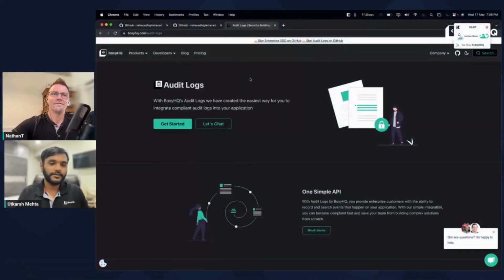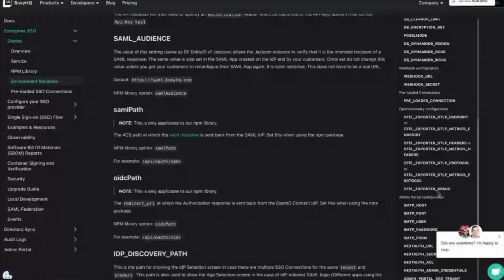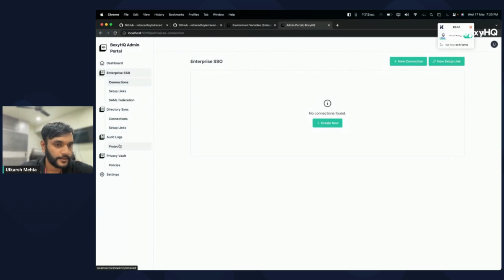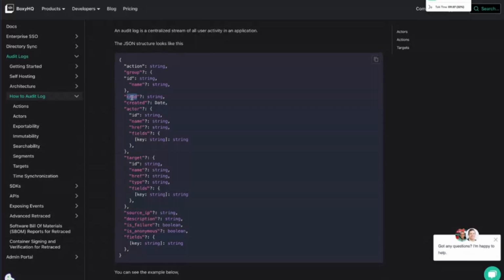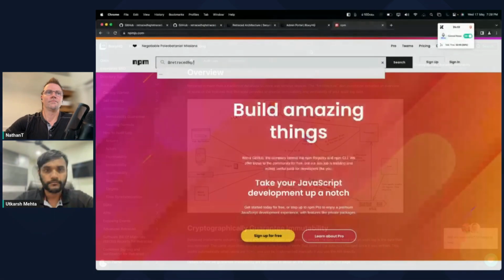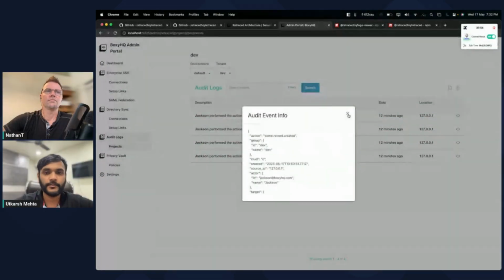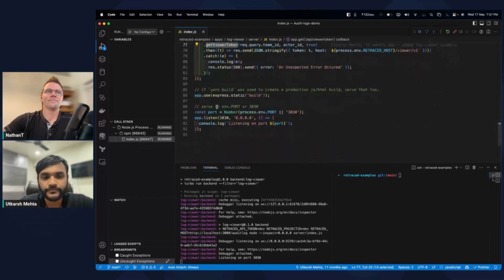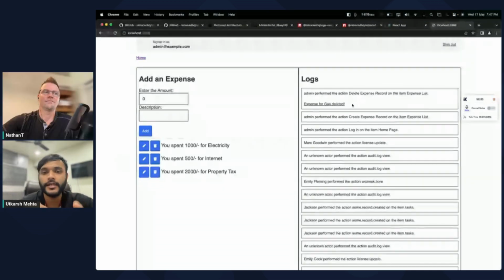BoxyHQ Audit Logs: A Step-by-Step Tutorial for Securing Your Organization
Whether you're a security professional, a business owner, or simply curious about the behind-the-scenes mechanisms that keep digital systems safe and accountable, this video has something for you. Get ready to demystify audit logs and take control of your digital security.